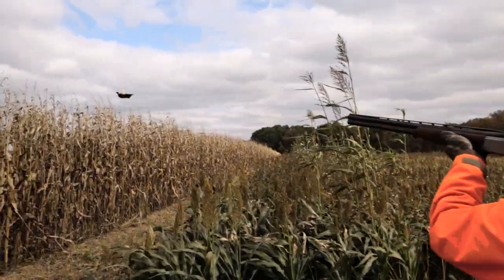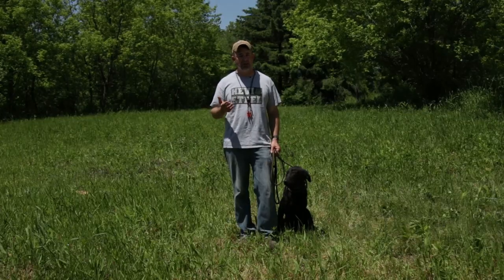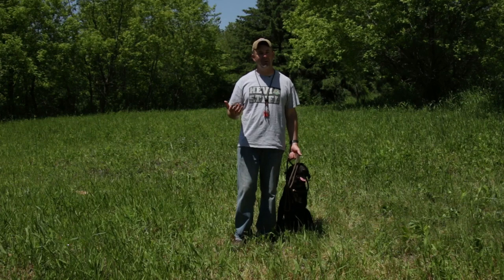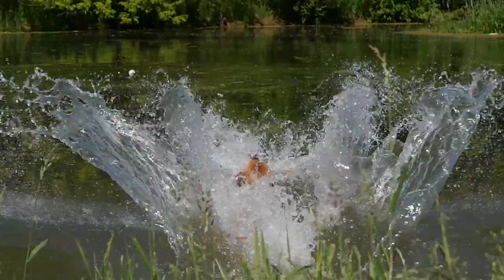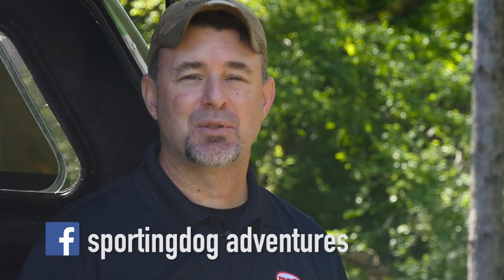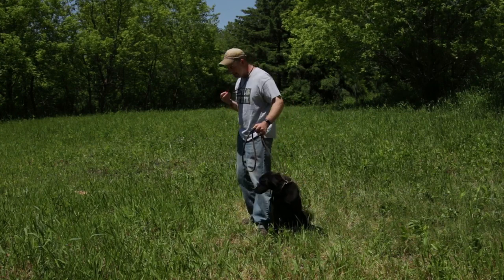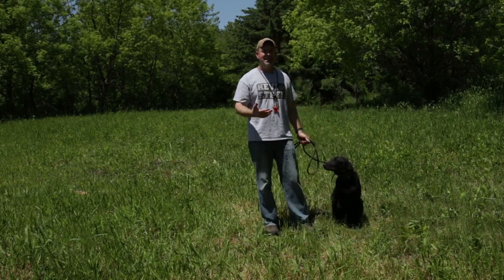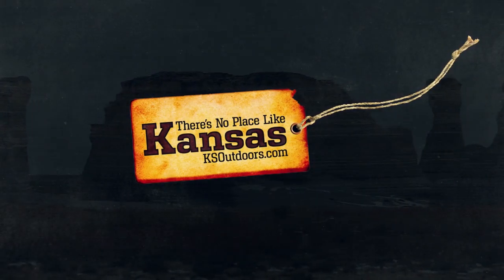Whistle Training for your Retriever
Join Jeff Fuller of Soggy Acres Retrievers as he teaches a method for introducing a whistle into your dog's training.  Get your dog field ready with the help of a pro!!